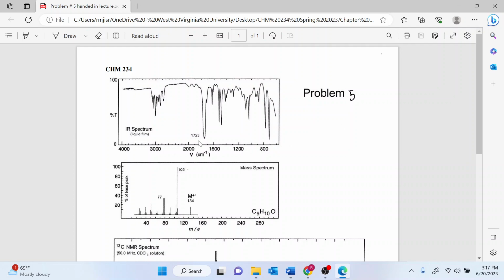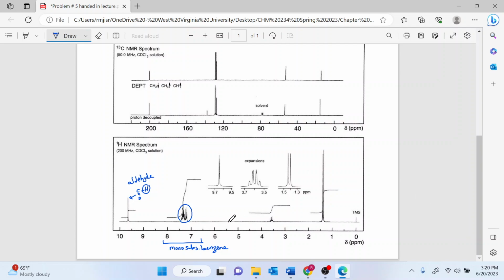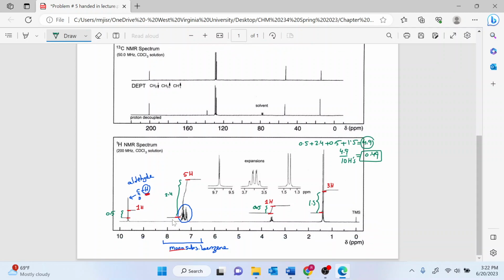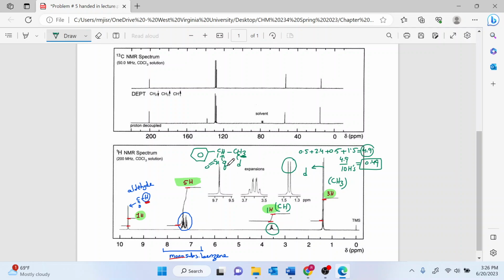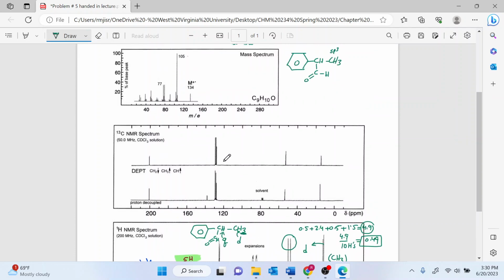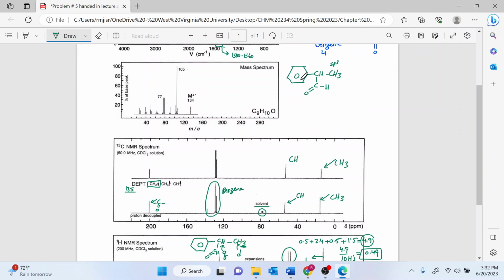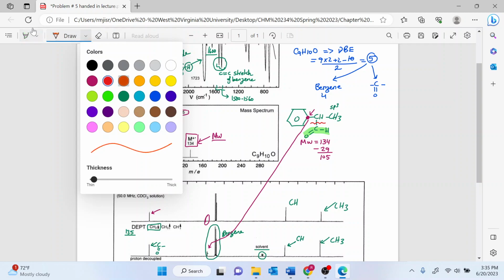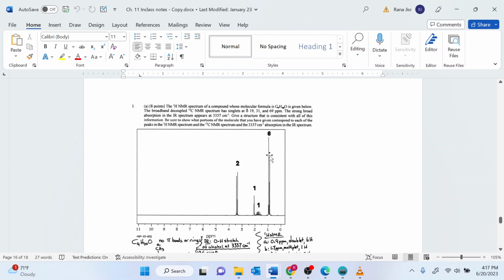Solving Spectroscopy Problems